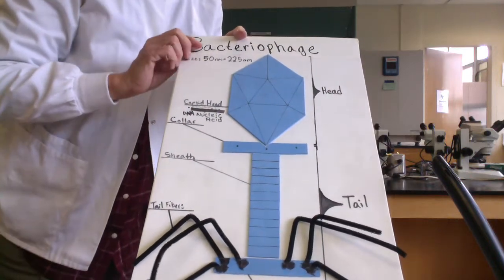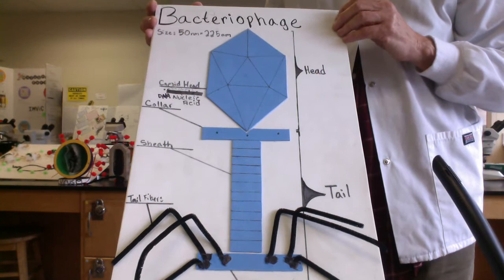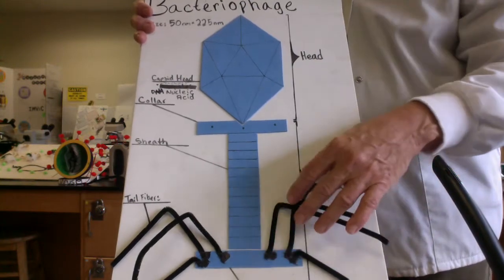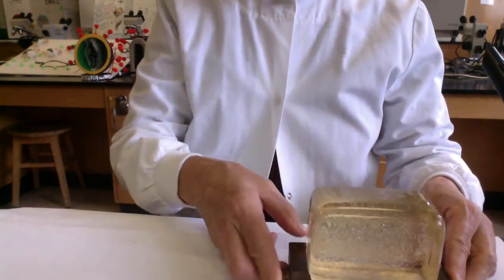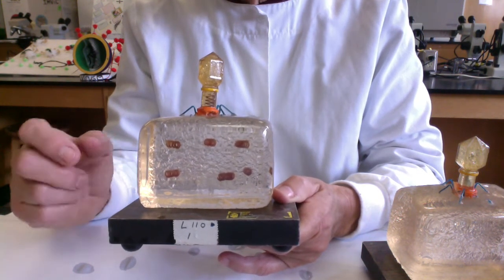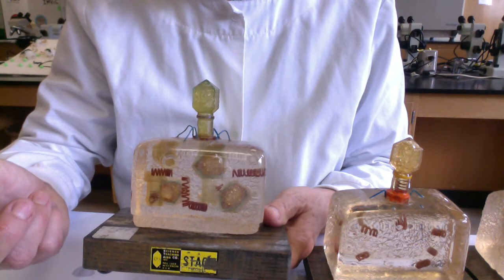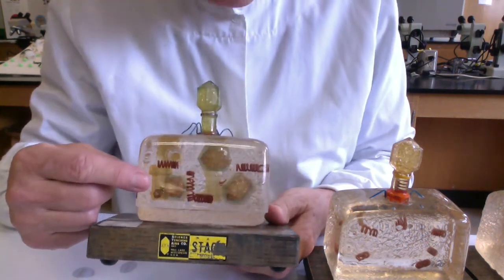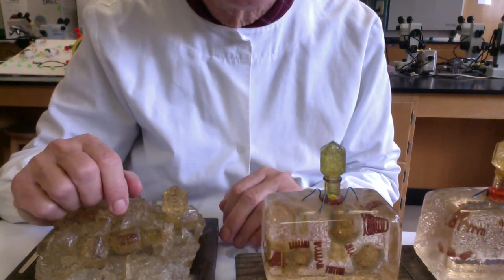Lytic Bacteriophage T4 structure,lytic cycle movie 3 17 2020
Lytic bacteriophage, structure, replication movie 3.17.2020